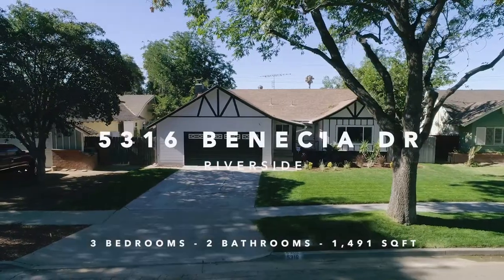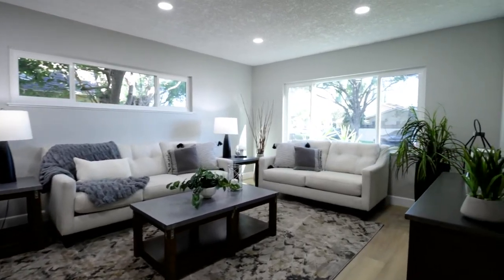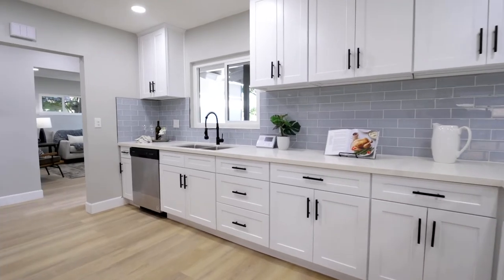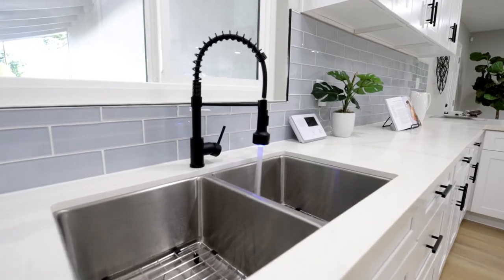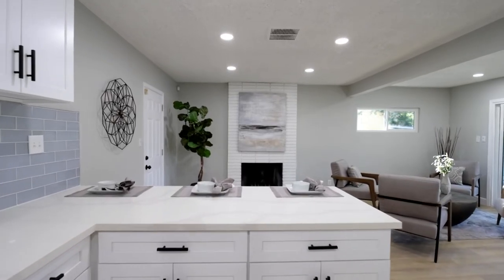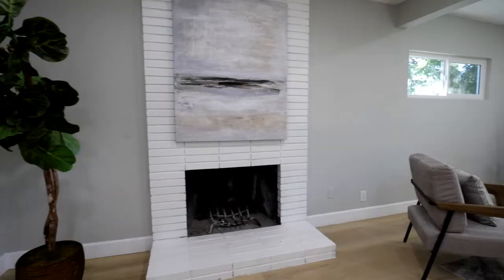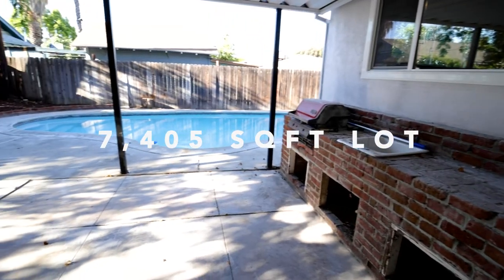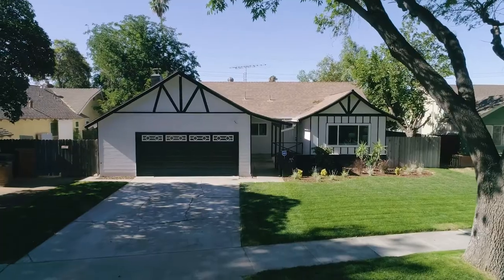Home for Sale | 5316 Benecia Dr. Riverside CA 92504